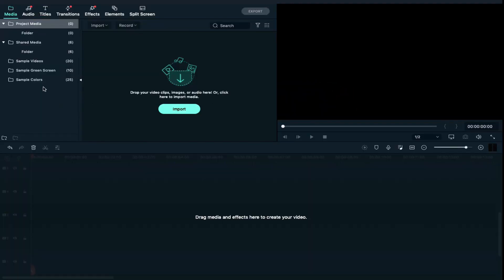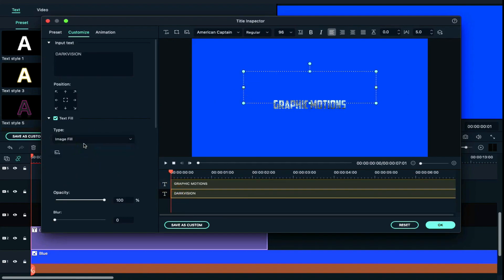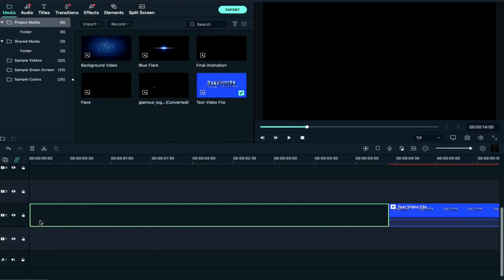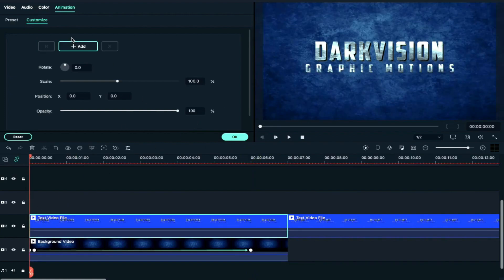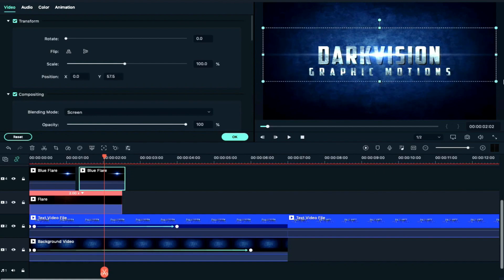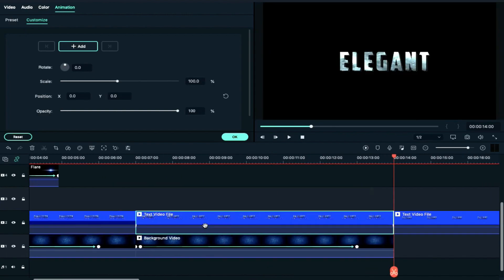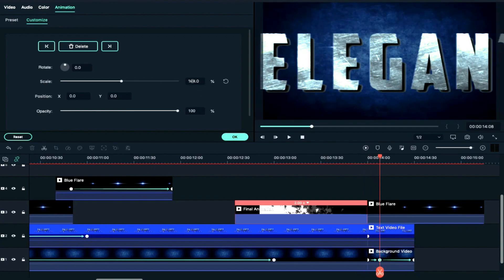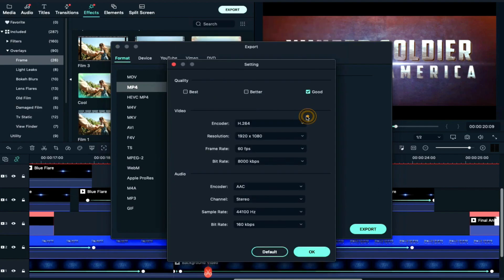Cinematic Intro in Filmora X | How to Make Intro in Filmora x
Do you want to learn how to make a Cinematic intro in filmora x?
In this, I am going to show you how to make an amazing cinematic intro in filmora x. Creating cinematic intro in filmora is very easy. create your own cinematic intro in filmora x.
So, Guy let's create amazing cinematic intro in filmorax